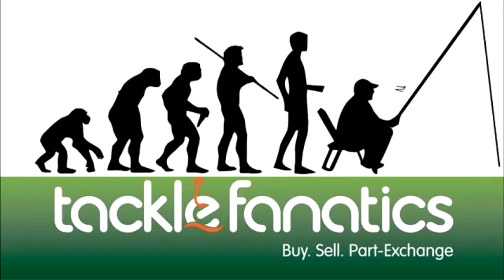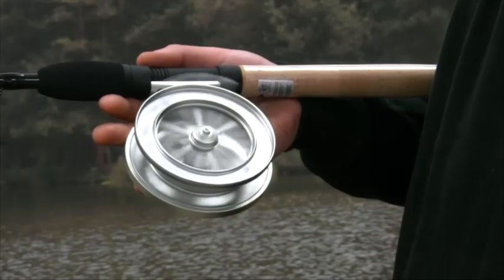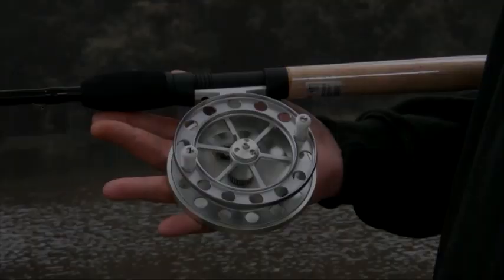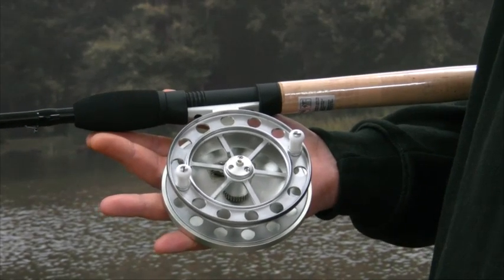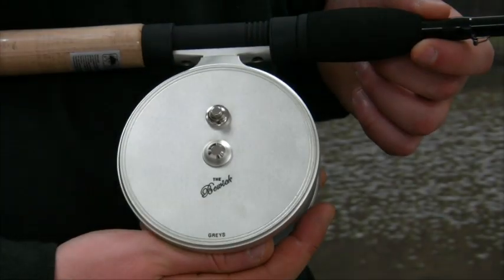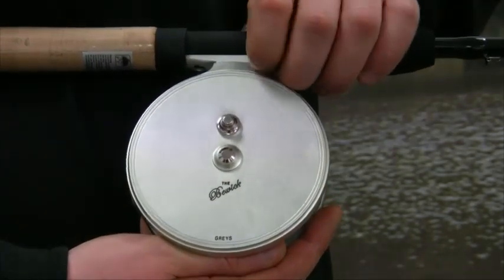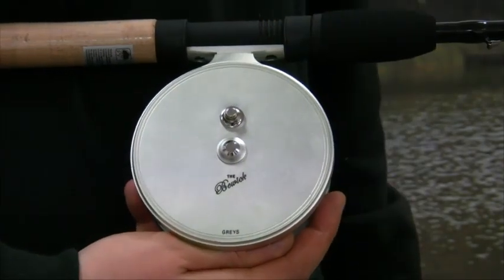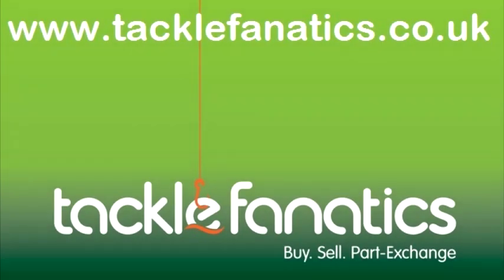Tackle Fanatics TV - Greys Bewick Centre Pin Reel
Tackle Fanatics TV takes a look at the smooth Greys Bewick Centre Pin reel